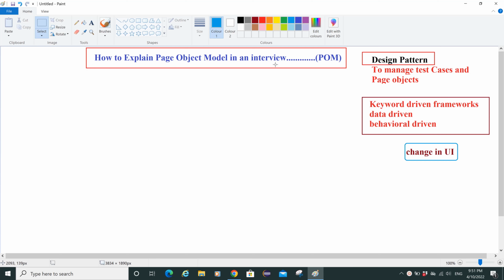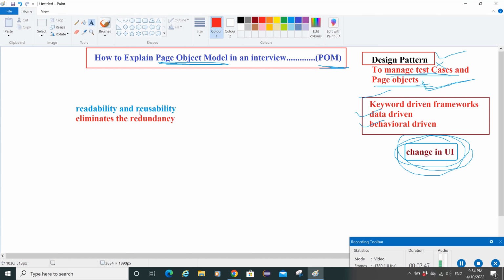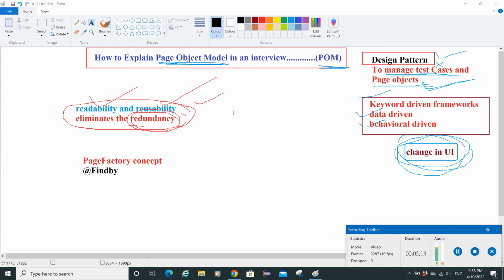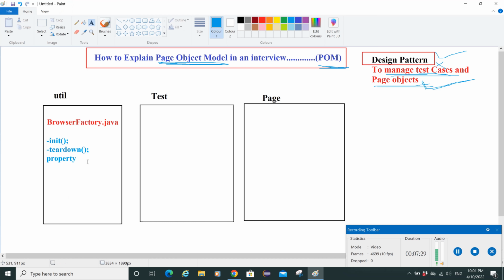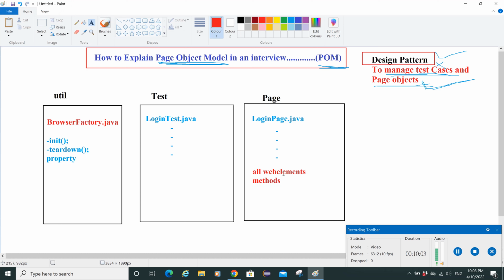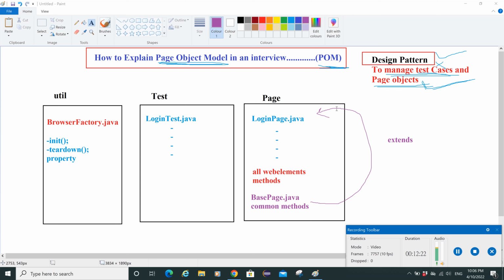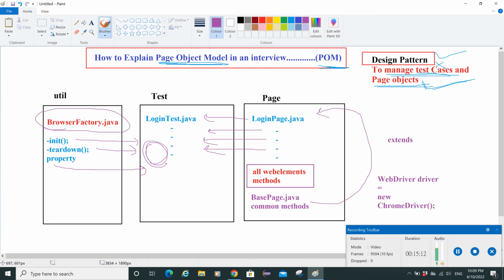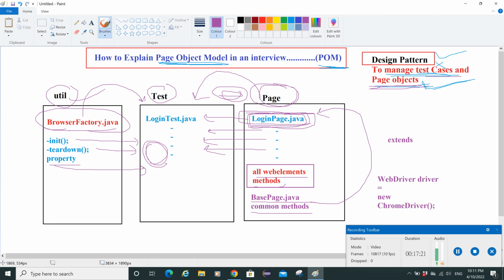How to explain page object model in an Interview